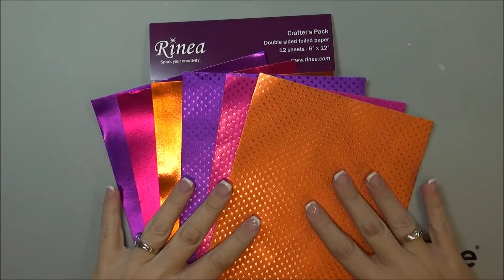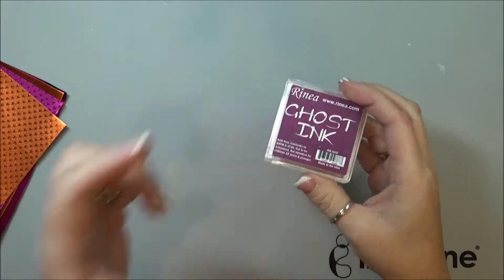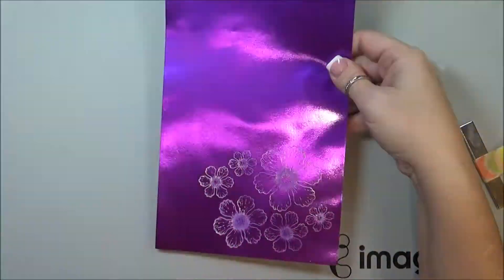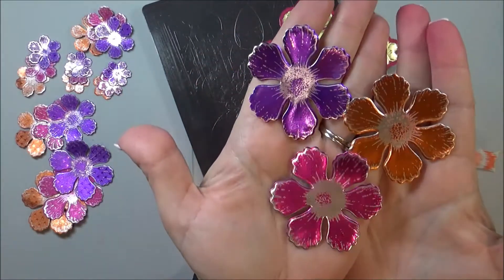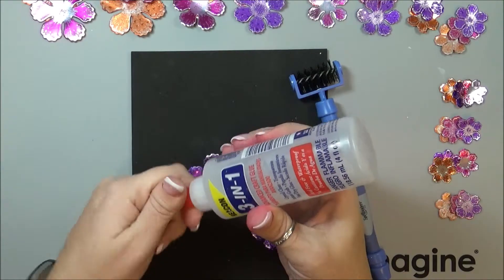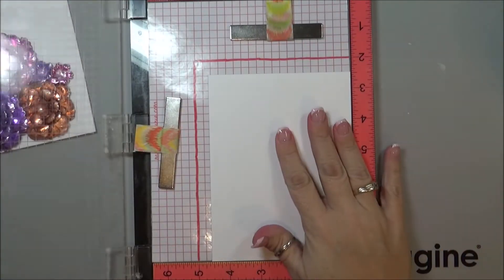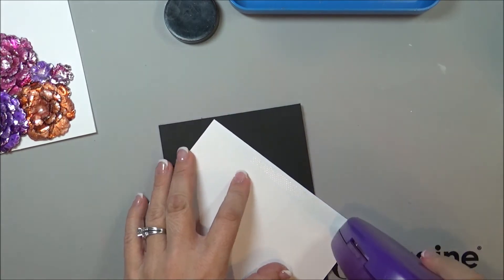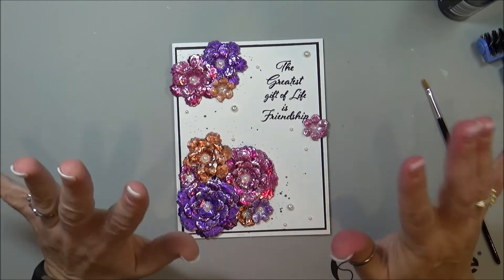Rinea Foiled Paper Flower Card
How to make foil flowers using Rinea Foiled Paper.
—— S U P P L I E S   B E L O W——
This list contains some of the supplies used. For a more detailed supply list, info & photos of this project

• Heartfelt Creations Botanical Collection: Stamp Set +Die
[ Amazon US ]

• Heartfelt Creations Botanical Rose Rubber Stamp
[ Amazon US ]

• Heartfelt Creations Botanical Wings Dies
[ Amazon US ]

[ Amazon US ]

• Imagine Crafts Embossing Powder, Clear
[ Amazon US ]

• Fireworks! - Tuxedo Black

• Jewel Picker
[ Amazon US ]

• Neenah Classic Crest Solar White 80# 8.5"x11" 250/pack
[ Amazon US ]

• Beacon 3-In-1 Glue
[ Amazon US ]

[ Amazon US ]

[ Amazon US ]

[ Amazon US ]

• Bar Magnet
[ Amazon US ]

[ Amazon US ]

[ Amazon US ]

• Crafter's Companion Gemini Jr. Die-Cutting & Embossing Machine
[ Amazon US ]

• Tidy Tray
[ Amazon US ]

[ Amazon US ]